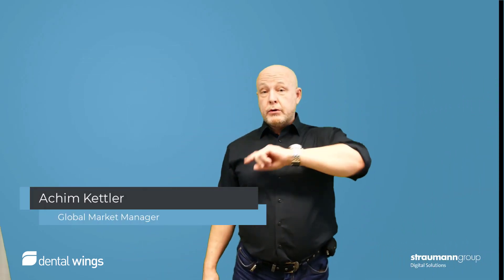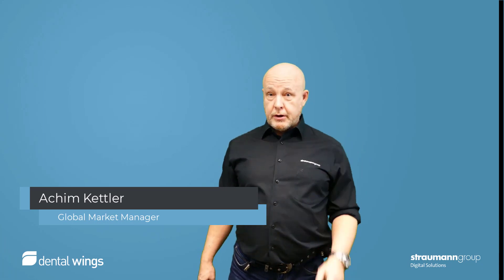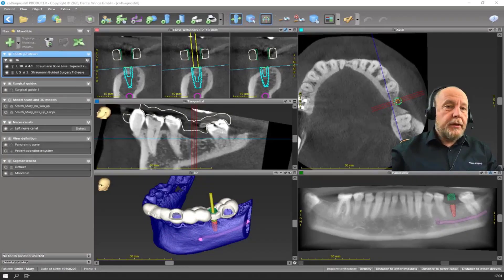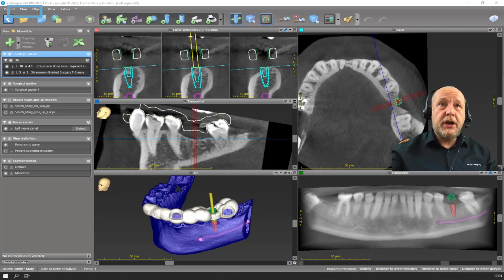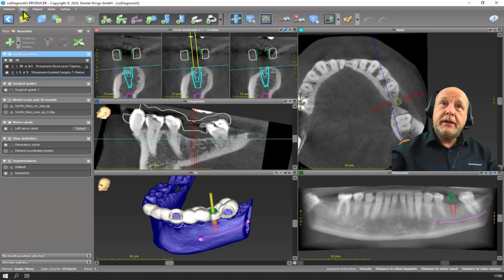coDiagnostiX® Tips and Tricks 11 | Lock Implants